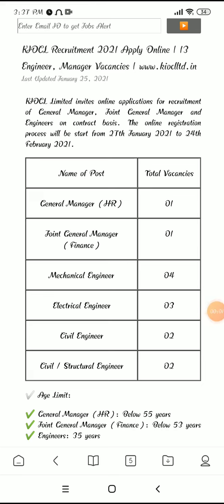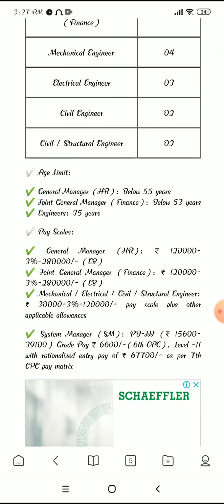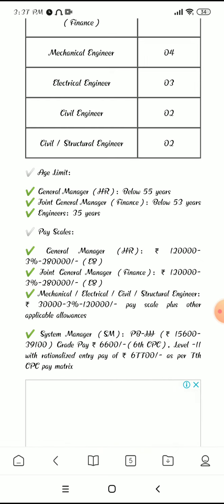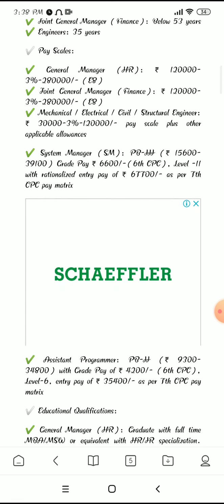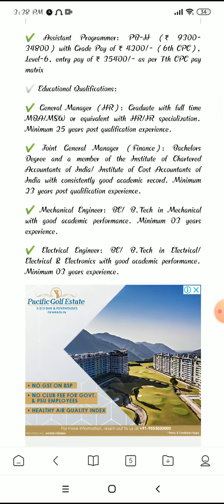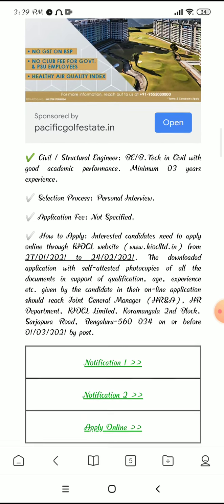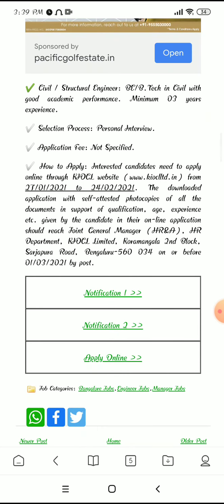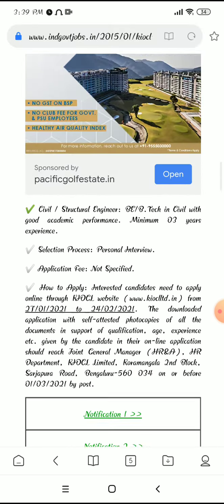KIOCL Limited vacancy 13 last date- 24th February 2021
KIOCL Limited invites online applications
post name-General Manager, Joint General Manager and Engineers on contract basis.
last date - 24/feb/2021
Detail-